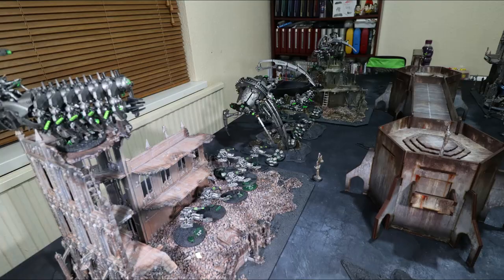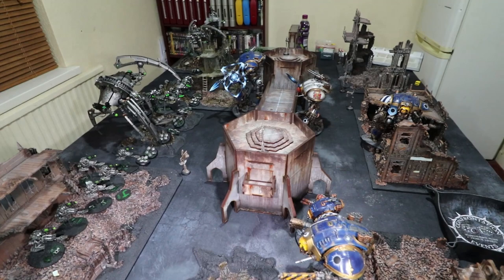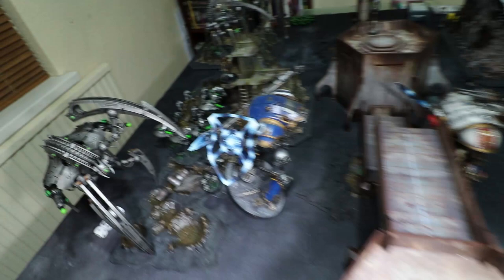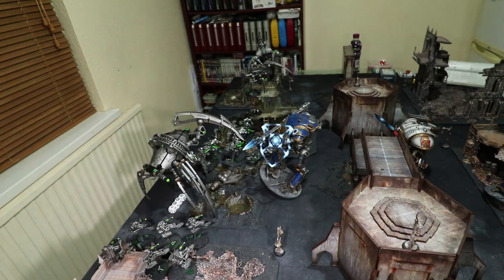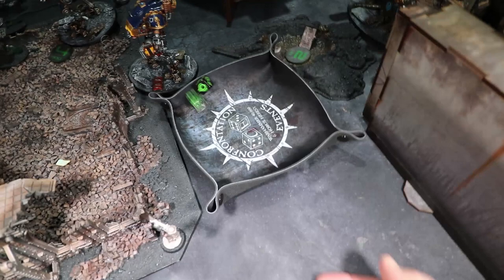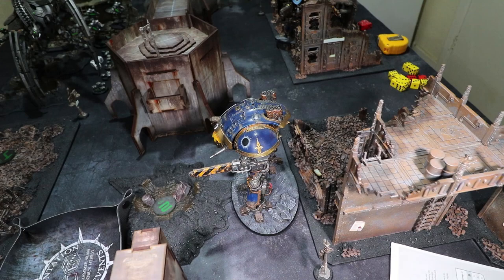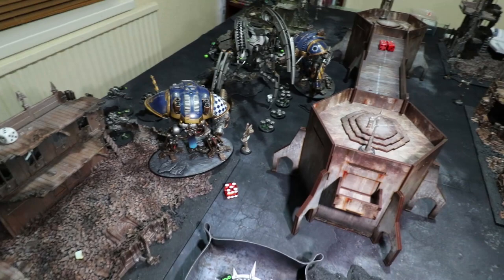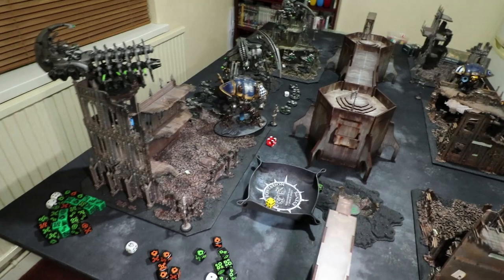Necrons Vs Imperial Knights - Seraptek Heavy Construct 40k Battle Report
In today's Necron 40k Battle Report, I take my new Seraptek Heavy Construct Surge Crons List up against Imperial Knights. This 8th Edition Necrons Vs Imperial Knights game was with fellow YouTuber Old Average Brit Gaming! Happy New Year and I hope you enjoy the report.